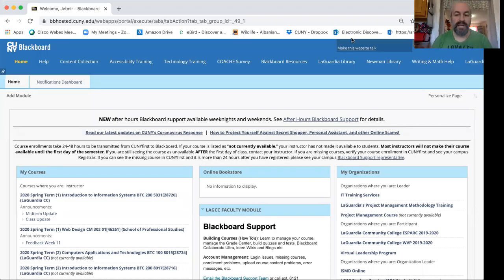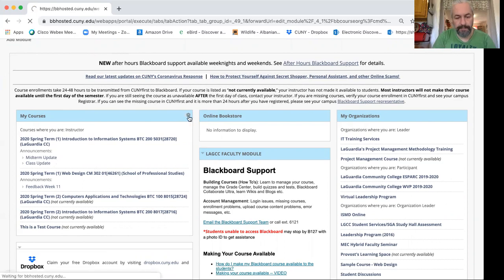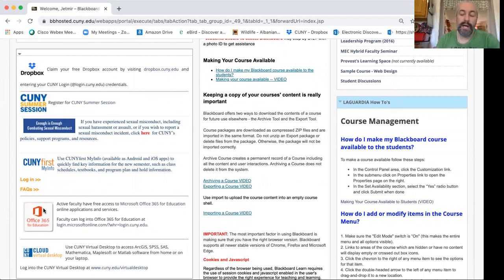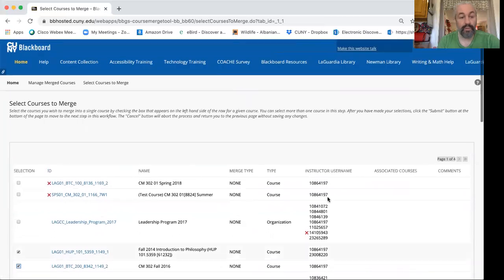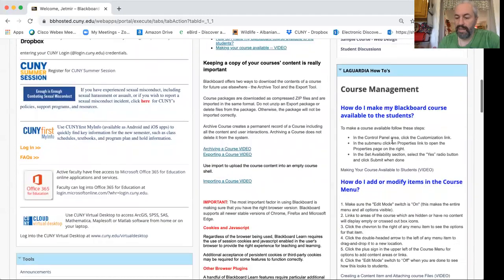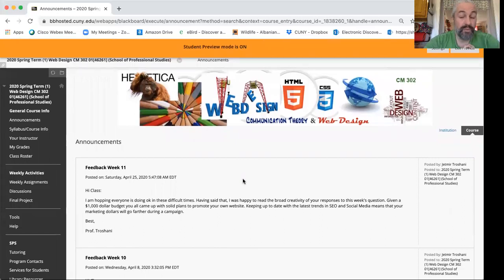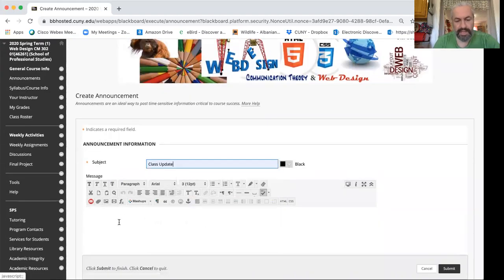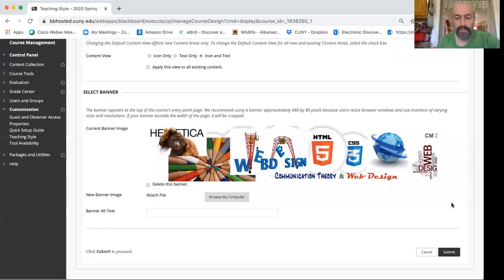Blackboard Tips for Faculty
In this video, Jetmir Troshani goes over helpful tips that faculty users can use both inside their course interface and also in the main Blackboard dashboard.